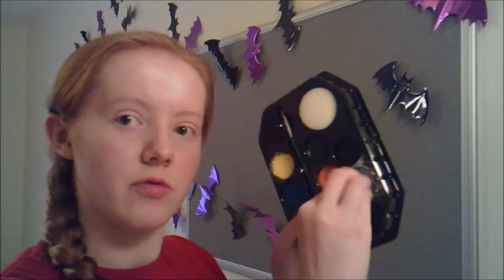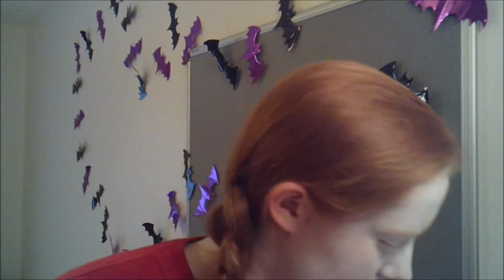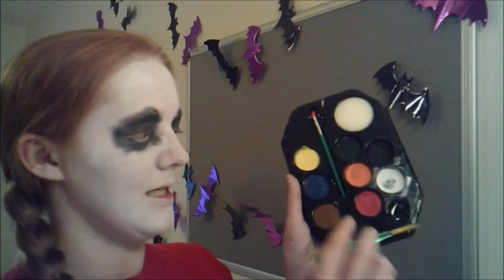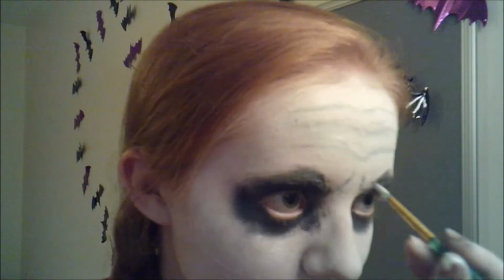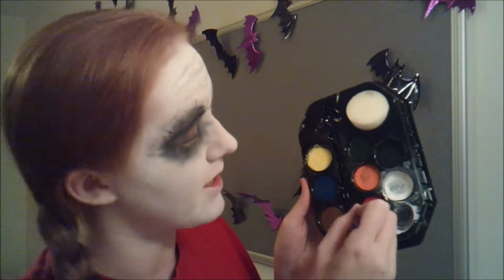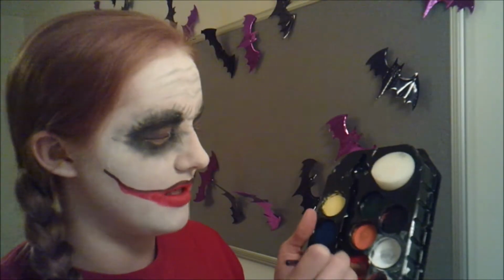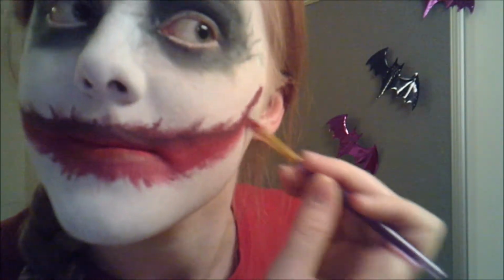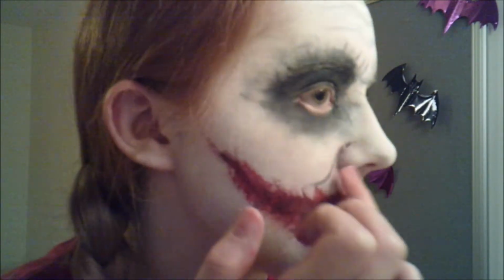'The Joker' Face Paint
It's that time of year again when everyone pretends to be somebody else. A friend suggested I make myself the Joker this year, so here is my take on the notorious villain!

Thank you to everyone who supports me, you're the best :)

Spooky Scary Skeletons: The Living Tombstone Remix